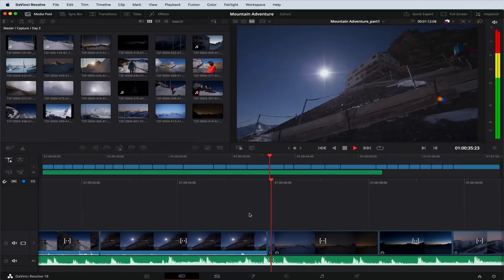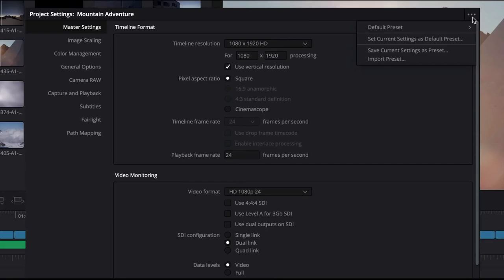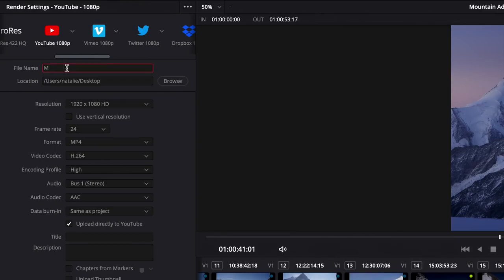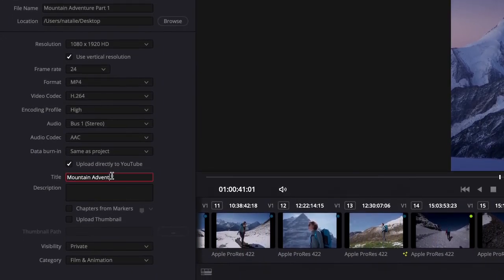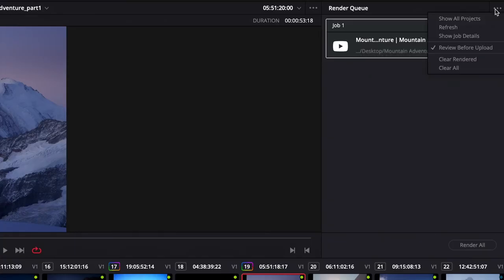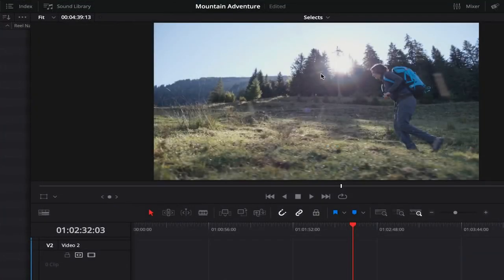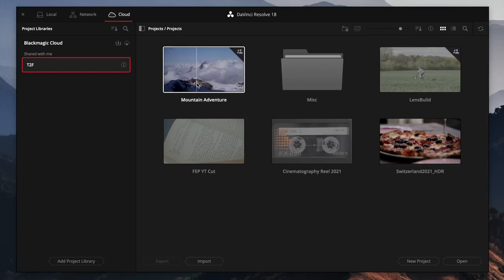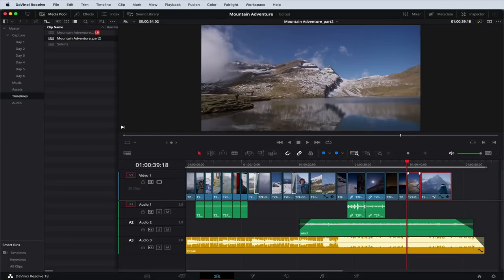Best Free Video Editing Software (Download Link Included)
Gaz x

- Extra Tags -